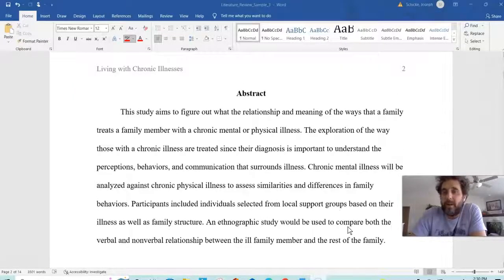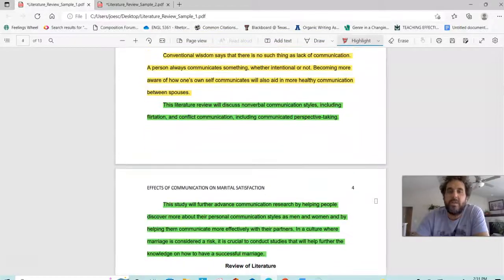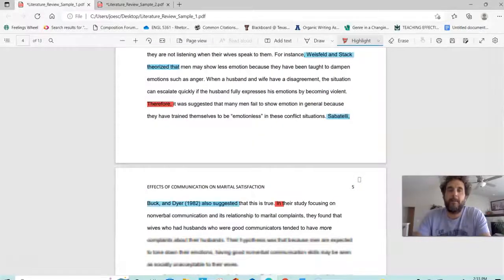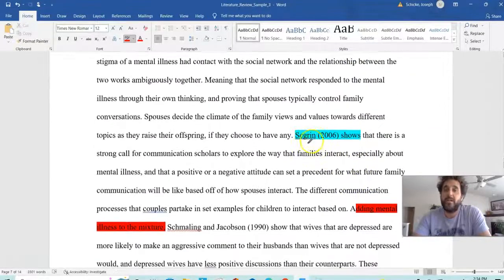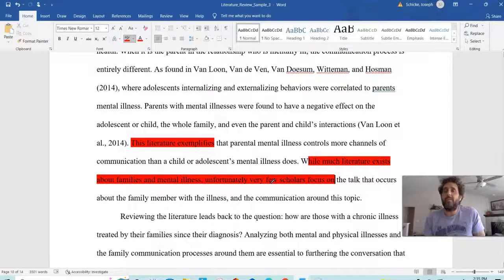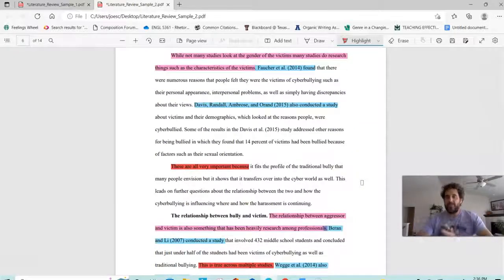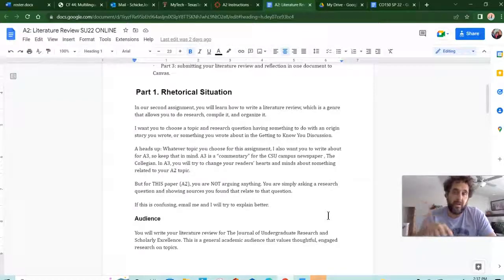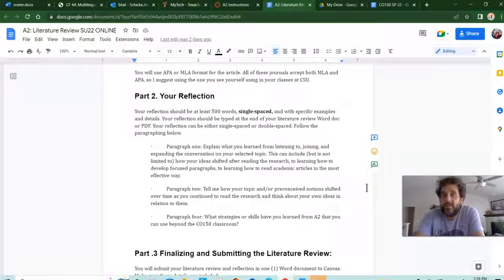Literature Review Review!